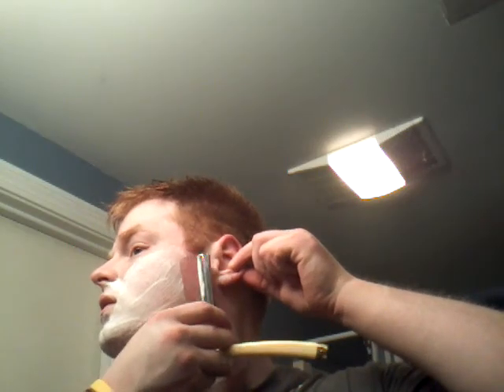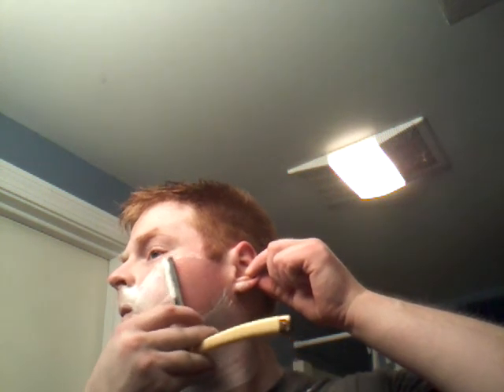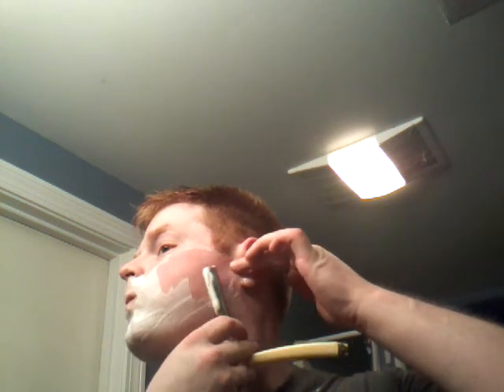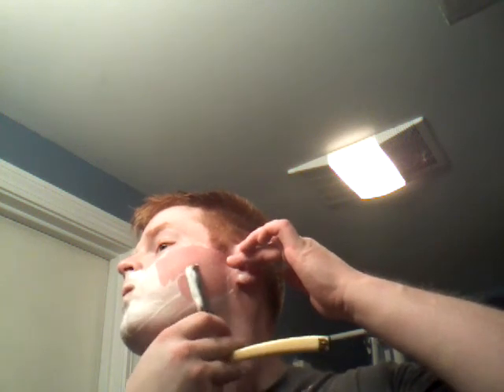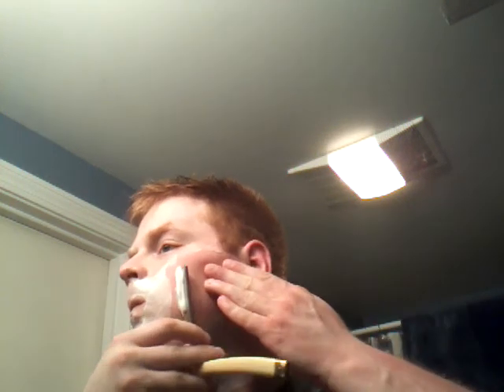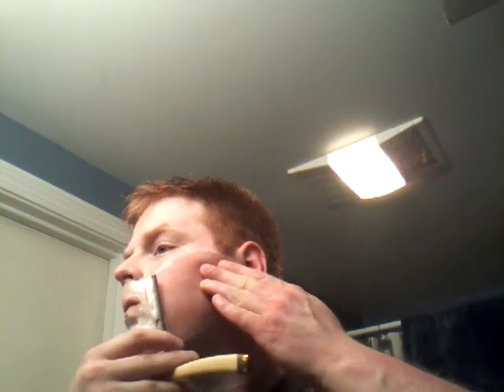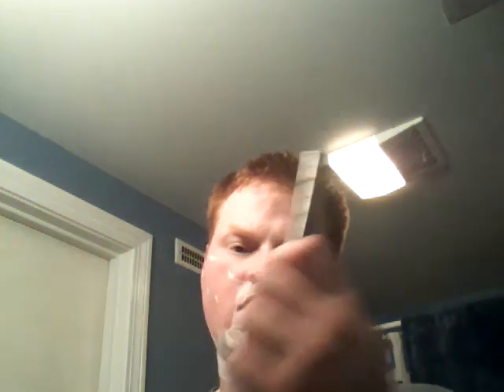Straight Razor Shave-June 14, 2012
Figured it was time to pull out the 'ol Worchester. hope ya'all like it. Overall a nice shave, just a bit out of practice. Hope all on The BiG Shave enjoy!